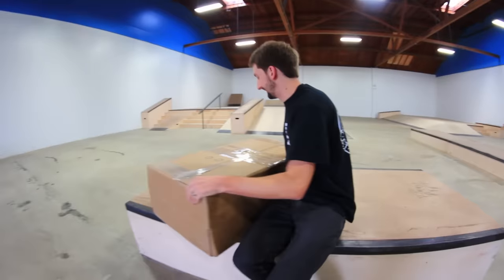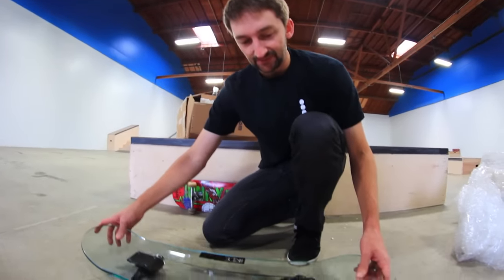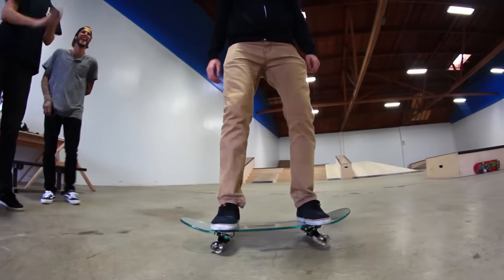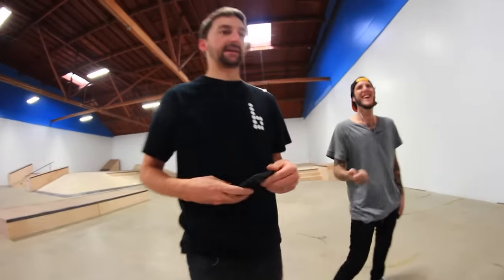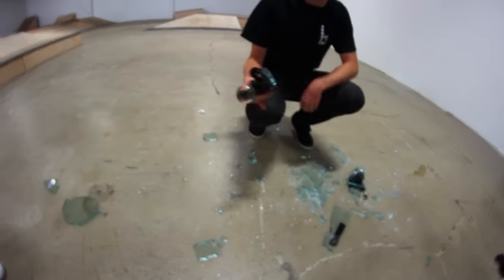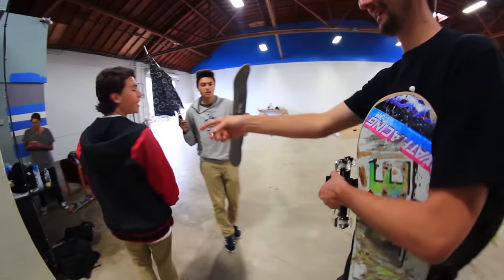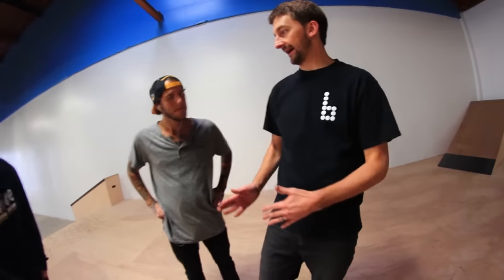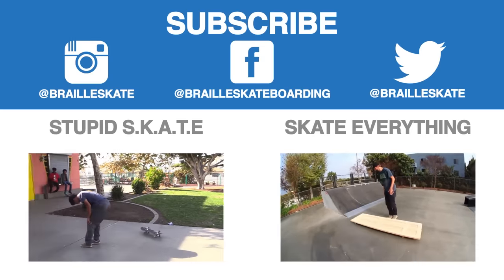KICKFLIPPING A GLASS SKATEBOARD WITH GLASS WHEELS?! | YOU MAKE IT WE SKATE IT EP 72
Thanks,

Aaron Kyro